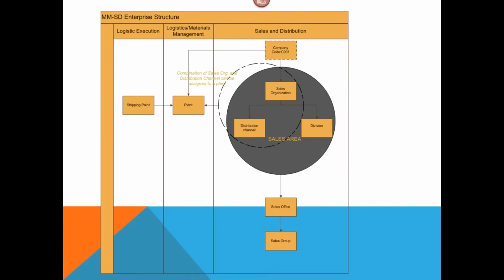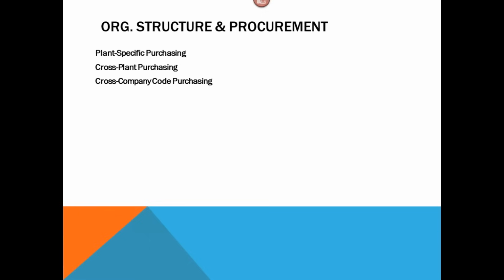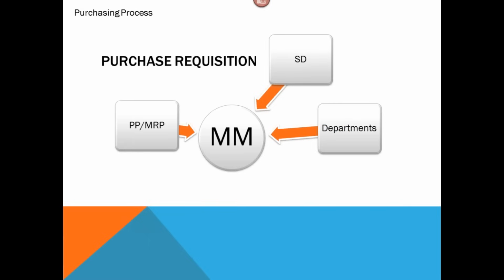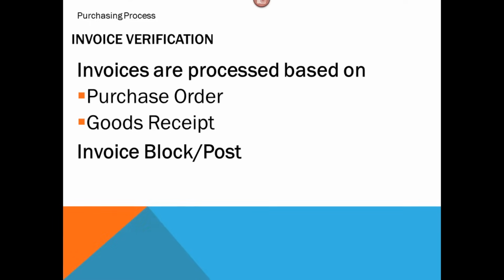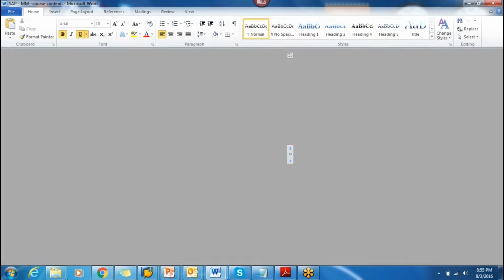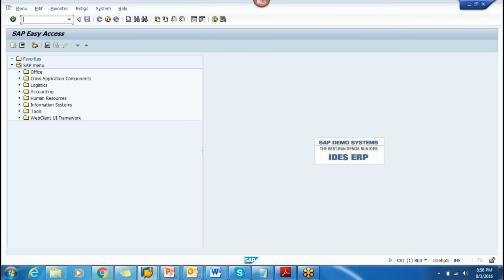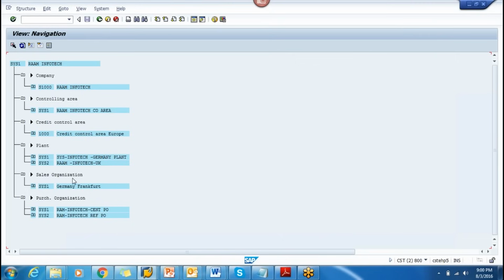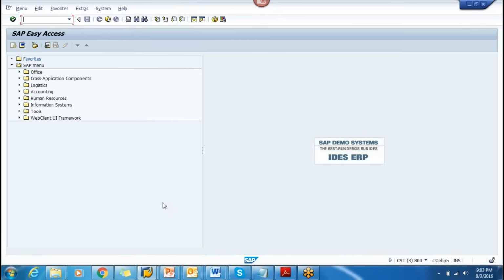SAP MM Concepts | SAP MM Training & Certification | SAP Materials Management | Uplatz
| This is the SAP MM Training introductory video by Uplatz.

The SAP MM course is completely designed from scratch with basic concepts of SAP, hence no background knowledge is required to learn the SAP MM module.

SAP MM Course Content

• ERP Packages
• Introduction to SAP
• Functions and Objectives of MM
• SAP Logistics Cycle SD/MM/PP
• MM Flow And Procurement Types

SAP Navigation

The organizational structure of an Enterprise in the SAP R/3 System

• The company, Company code, Controlling Area, Plant, Storage Location, Purchase Organization, Purchasing group

• Controlling Settings (Cost Center and Cost Element Etc...)

Master Data

• Material Master
• Vendor Master
• Purchase Info Record
      Source Determination
• Source List
• Quota Arrangement

Purchasing

• Purchase Requisition
• Purchase Order
• Request For Quotation (RFQ)
Outline Agreement
• Contracts
• Schedule Agreement

•  Define Document Type
•  Define Number Ranges for Document Types
•  Define Screen Layout At Document Level

• Purchase Requisition, Purchase Order, Request For Quotation (RFQ), Outline Agreement- Contracts, Schedule Agreement

Pricing Procedure

• Maintain Condition Table
• Define Access Sequence
• Define Condition Types
• Define Calculation Schema

• Define Schema Group
1. Schema Group Vendor
2. Schema Group for Purchasing Organization
3. Assignment of Schema Group to Purchasing Organization
• Define Schema Determination
1. Determine Calculation Schema for Standard Purchase Orders

• Service Master Creation
• Model Service Specifications - MSS
• Service PO
• Service Entry Sheet

Optimized Purchasing

• Automatic PO w ref to PR
• Automatic PO at GR

Inventory Management

• Movement types
• Goods Receipt
• Goods Issue
• Transfer Postings
1. Transfer Posting from Stock to Stock
2. Transfer Posting from Plant to Plant
3. Transfer Posting from Sloc to Sloc
4. Transfer Posting from Material to Material
• Return Delivery to vendor
• Initial Entry of Stock Balances
• Reservations

Physical Inventory
• Types of Physical Inventory
• Creating a Physical Inventory Document
• Entering Physical Inventory Count
• List Of Inventory Differences
• Post the Difference

• Consignment
• Stock transport order
• Subcontracting
• Pipeline
• Returnable transport packaging – RTP
• Third-Party Processing

Batch Management in MM
• Condition Tables
• Access Sequence
• Strategy Types
• MM Batch Search Procedure
• Batch Status in MM
• Characteristics and class
• Sort Sequence for MM Batch
• SLED In Batch in MM
• Manual And Automatic Batch Display In MM

• Introduction to Material Valuation
• Split Valuation
• Configure Split Valuation
• Defining Global Categories
• Defining Global Type
• Defining Local Definition& Assignment

Invoice Verification
• Basic Invoice Verification Procedure
• Invoice for Purchase Order
• Unplanned Delivery Costs

• Planned Delivery Costs
• Credit Memo
• Blocking the Invoice
• Releasing Blocked Invoices
• Subsequent Debit/Credit
• Automatic Settlements (ERS, Cosignment, Pipeline)
• GR/IR Account Maintenance
• Stochastic Block
• Parking Invoice Document

 Integration Concepts
• Integration of MM with FI/CO
Automatic Account Determination

• Integration of MM with SD
Stock Transport Order (STO)
Intra Company Stock Transfer
Inter-Company or Cross Company Stock Transfer
Third-Party Processing

• Integration of MM with PP
MRP Concepts
Planned Independent Requirements
Forecast Based Planning

• Integration of MM with WM